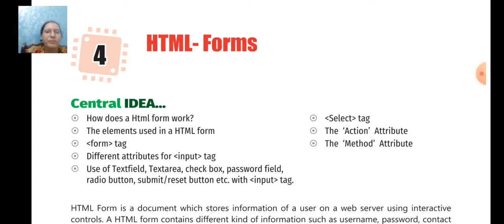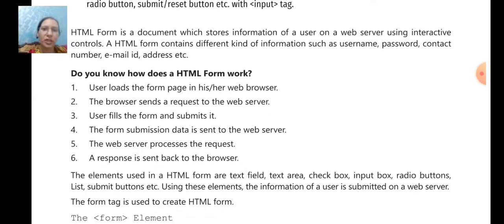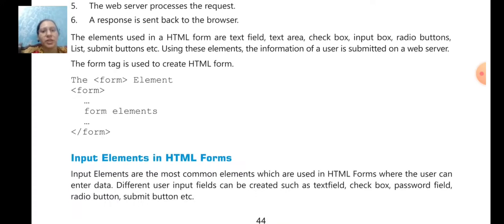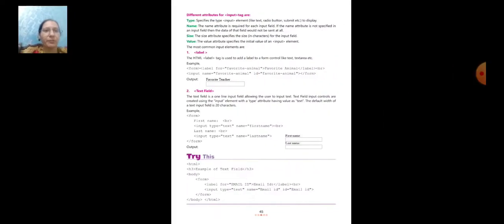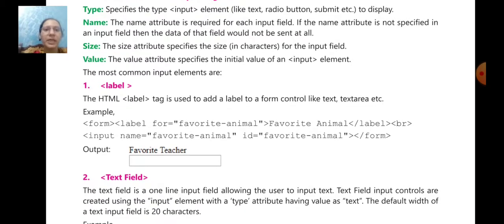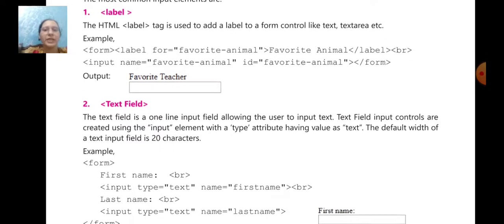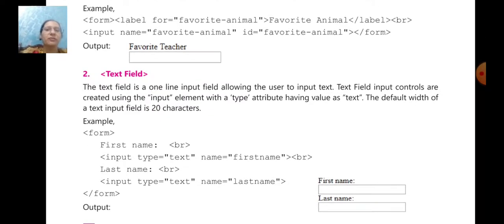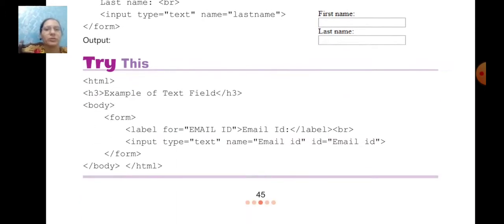Ch-4 HTML Forms (Part-1)